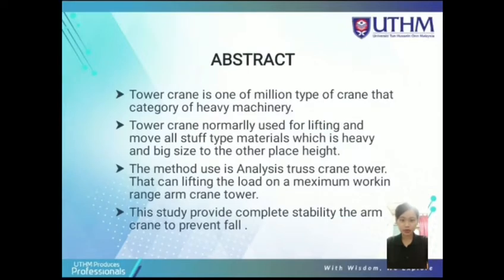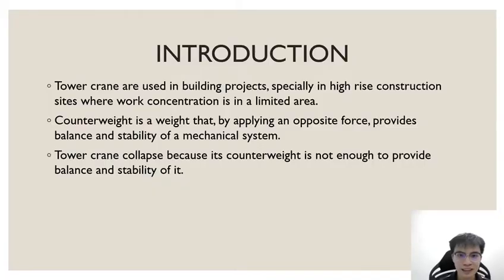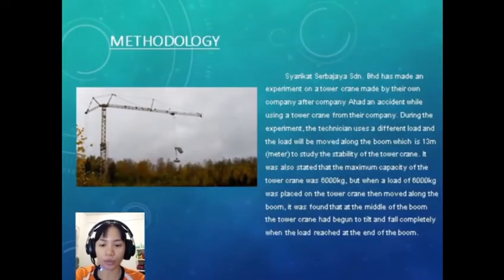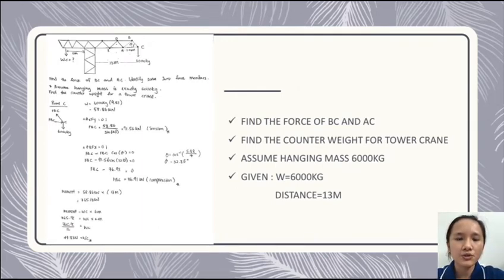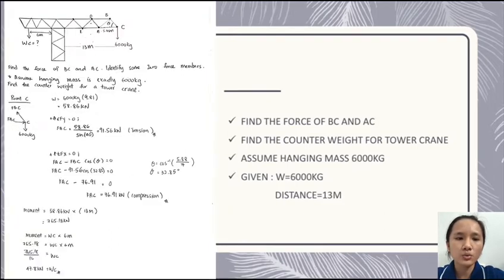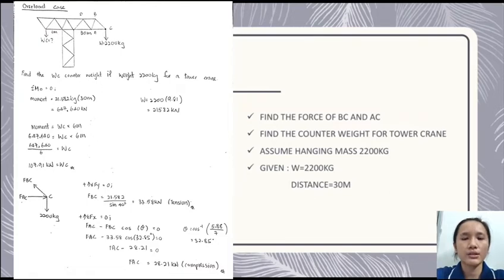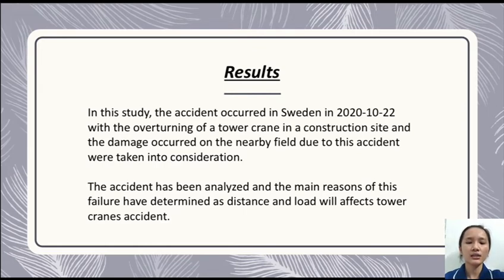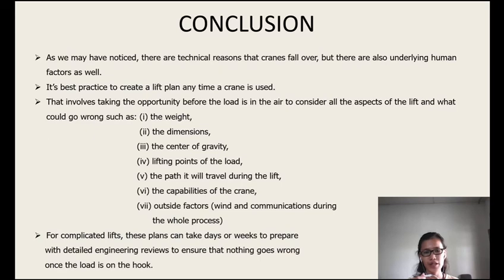STATICS GROUP 4: TOWER CRANE